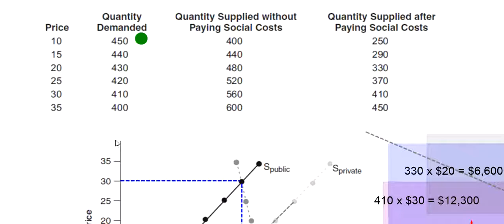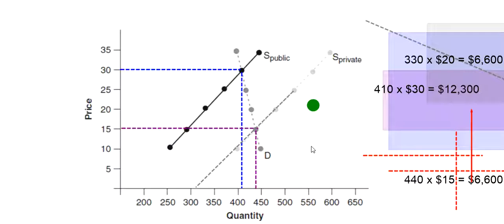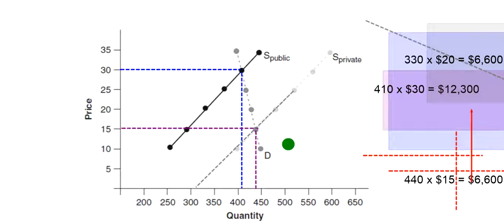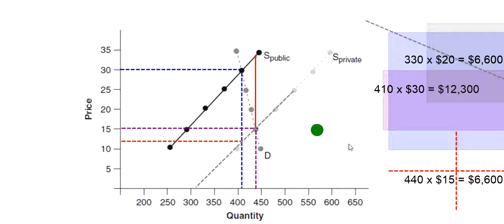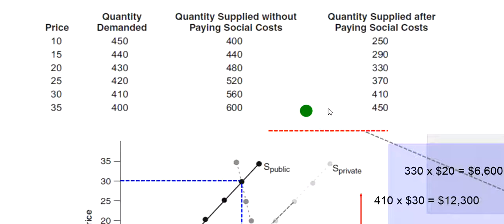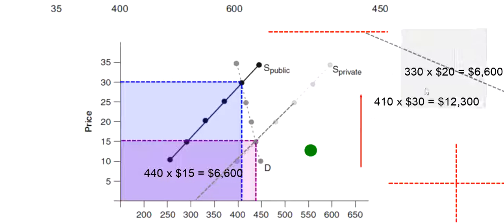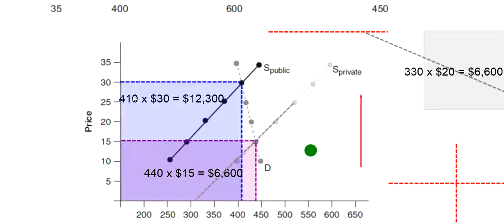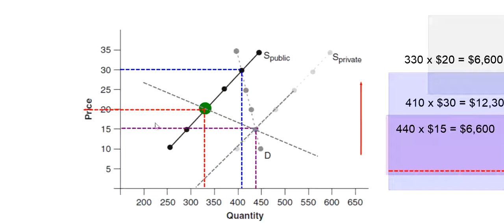Chapter 14 Problem 1